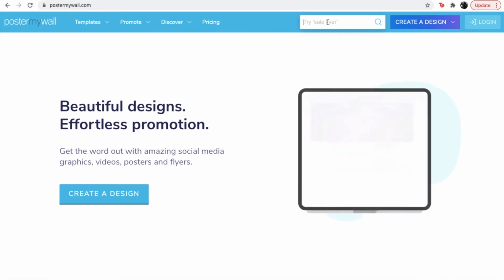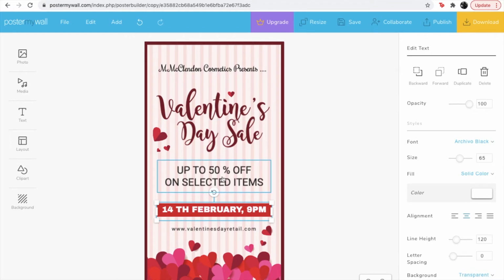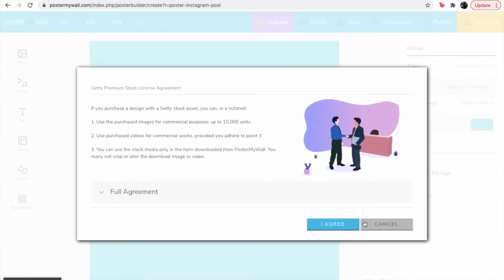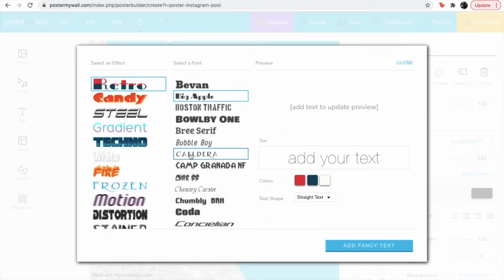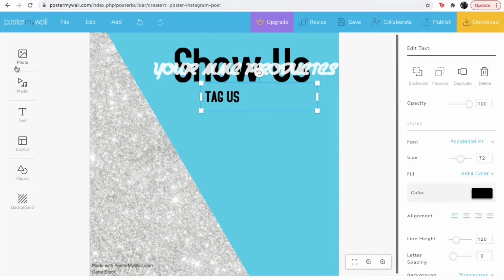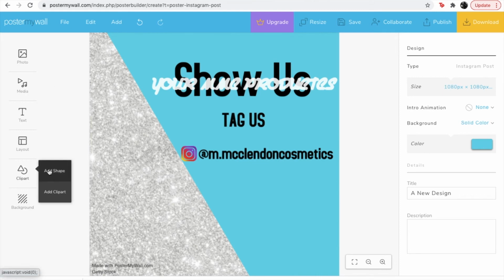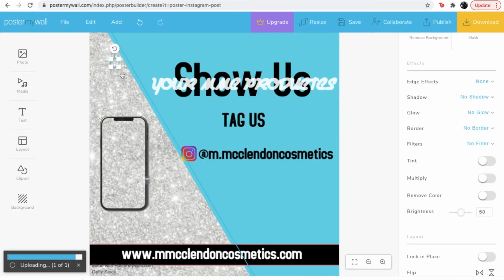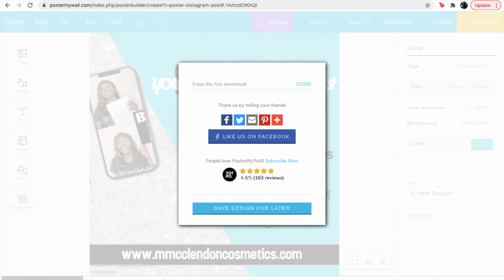HOW TO MAKE FLYERS FOR YOUR BUSINESS ON YOUR PHONE! | M.McClendon Cosmetics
HEY GUYS! We're showing you how to make flyers for your business using postermywall.com , in this video I am demonstrating using a laptop but this can be achieved by using your phone also! ENJOY!

✨Maniga's Instagram : @Browneyess___
✨Alesia's Instagram : @Alesia_marie_houston